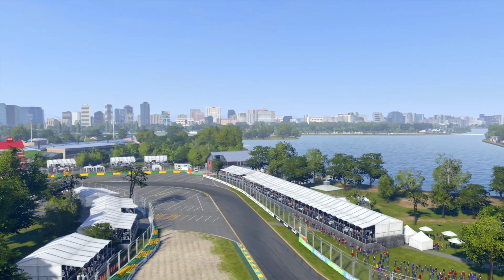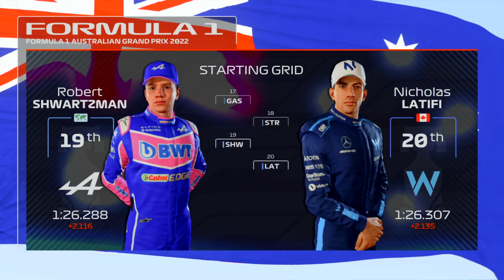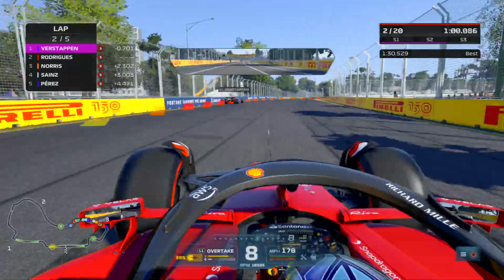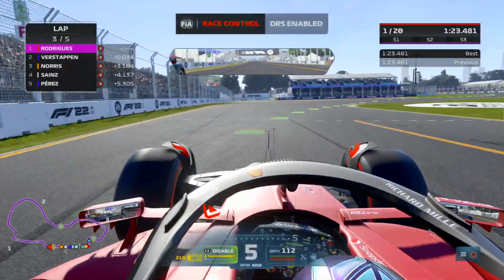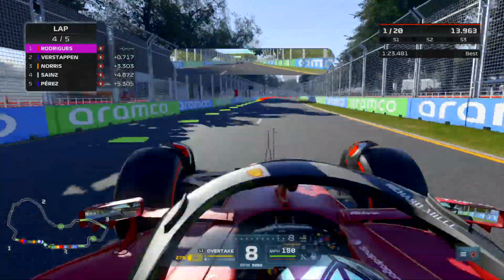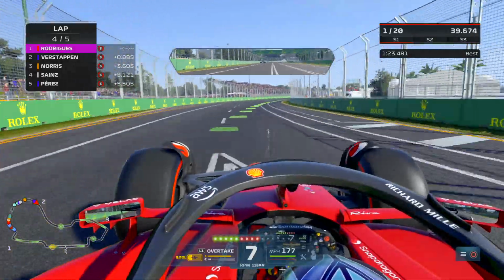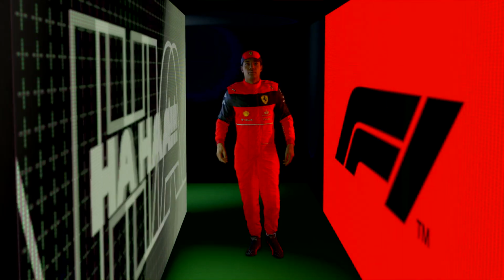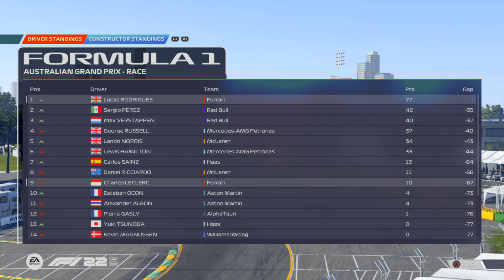F1 22 carreer season 2 episode 3